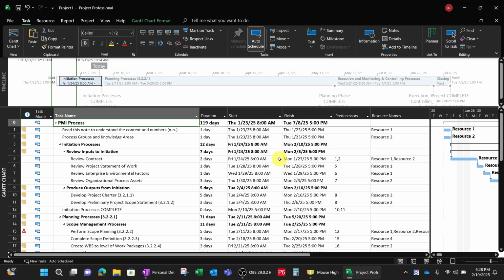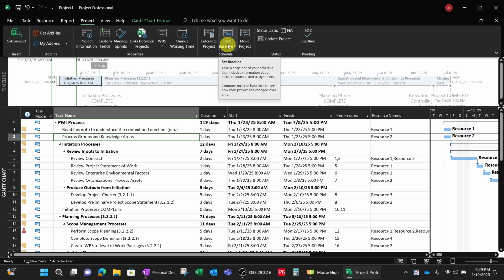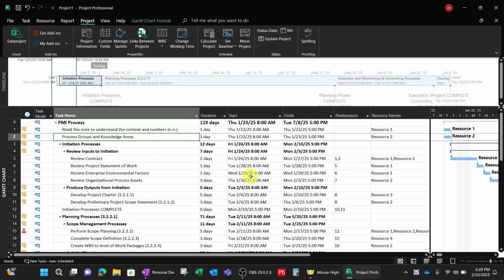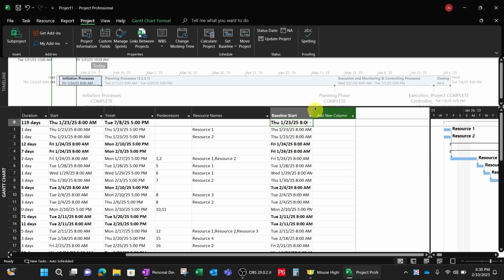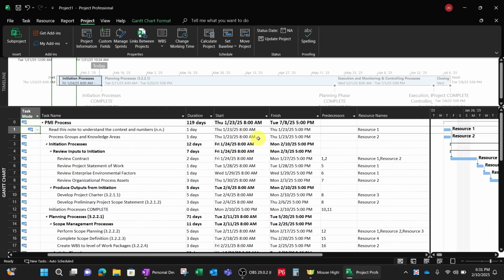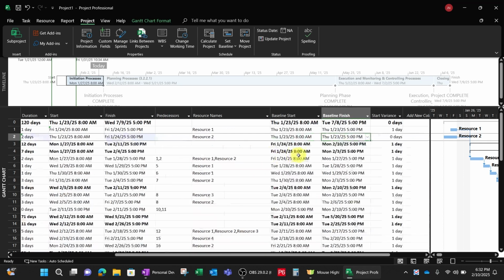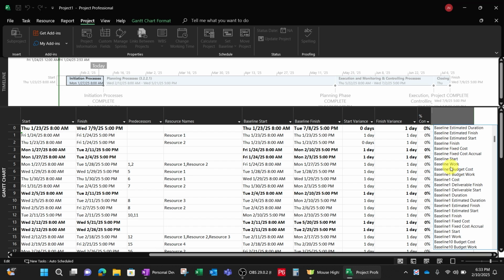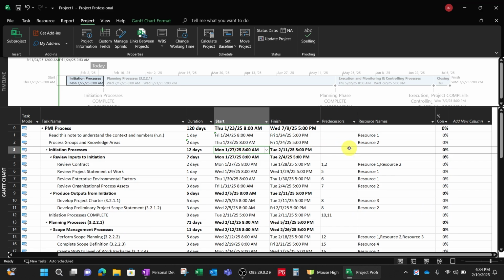How to Create, Track, and Adjust Baselines in Microsoft Projects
How to Create, Track, and Adjust Baselines

In this video, we’ll walk you through the process of creating, tracking, and adjusting baselines in Microsoft Projects to help you measure project performance effectively. Whether you need to set an initial baseline, compare progress over time, or make adjustments when necessary, mastering baselines is essential for keeping projects on track.

💡 What You’ll Learn:
✔️ How to set up a baseline in Microsoft Projects
✔️ How to track progress and compare against the baseline
✔️ How to adjust baselines when project changes occur

Looking to improve your project management skills? Let’s build better project plans together!